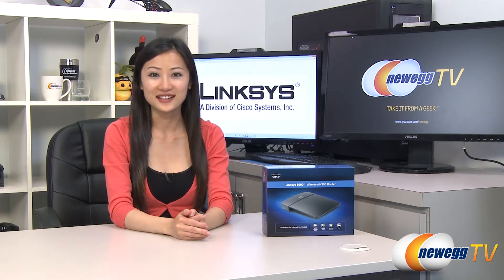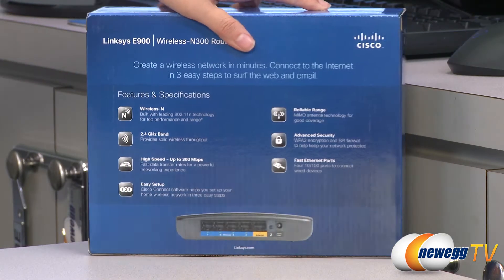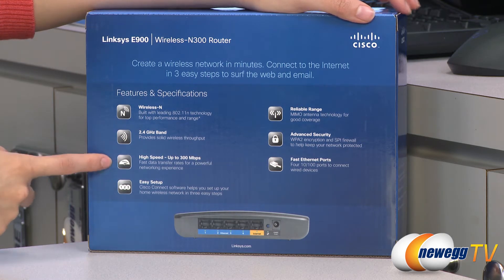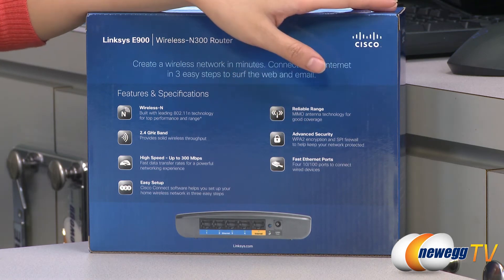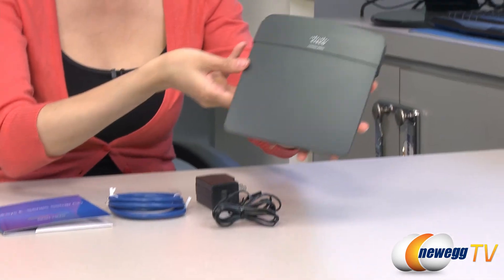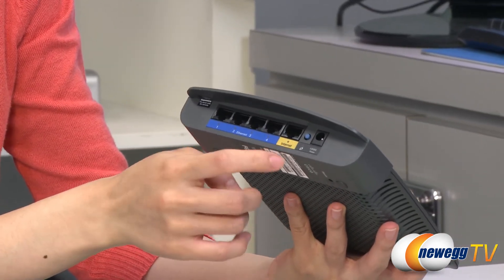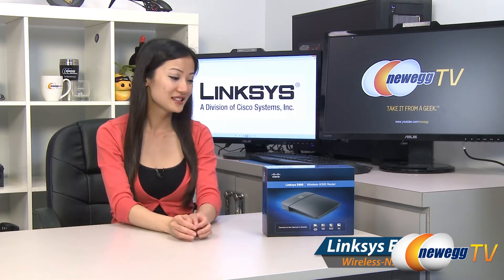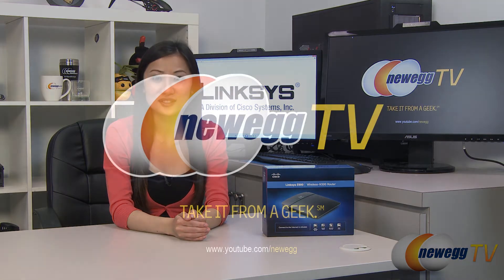Newegg TV: Linksys E900 Wireless-N300 Router Overview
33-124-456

Here's a Wireless-N300 Router, made by Linksys, Model: E900. Check out the video for more info!

Linksys E900 Wireless-N300 Router

- Credits -
Presenter: Joanne
Technical Advisor: Paul
Producer: Lam
Camera: Lam
Post-Production: Kyle